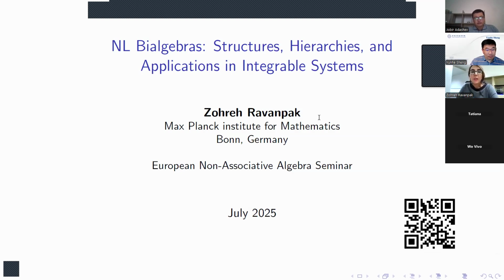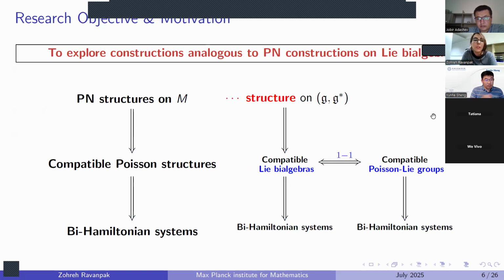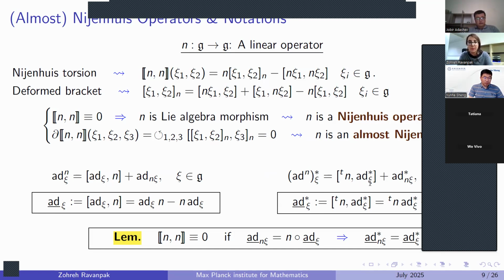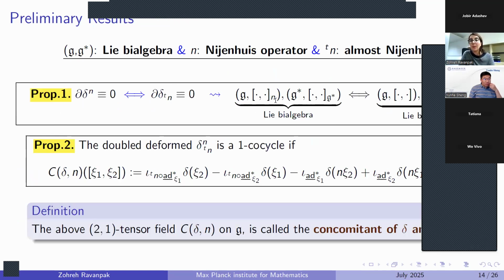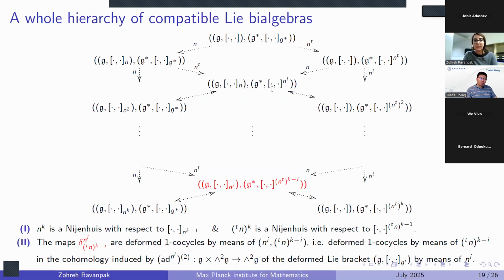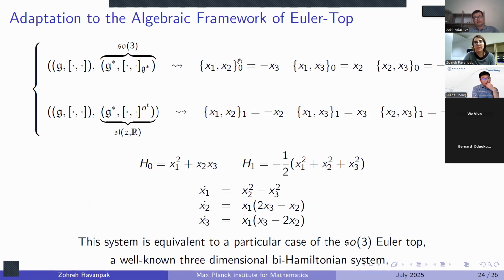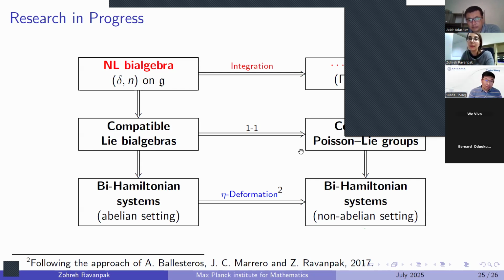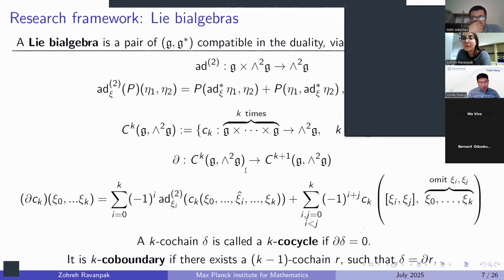130. 28/07/2025 Zohreh Ravanpak (West University of Timisoara, Romania)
Title: NL Bialgebras: Structures, Hierarchies, and Applications in Integrable Systems

Abstract: In this talk, I will introduce the concept of NL bialgebras, an algebraic structure that combines a Lie bialgebra with a Nijenhuis operator on a Lie algebra. The compatibility between these two structures leads to a rich framework for studying deformations and hierarchies of Lie bialgebras. As an important application, I will show how the underlying algebraic framework of the Euler-top system can be represented as a weak NL bialgebra, highlighting the significance of these structures in the context of integrable systems.